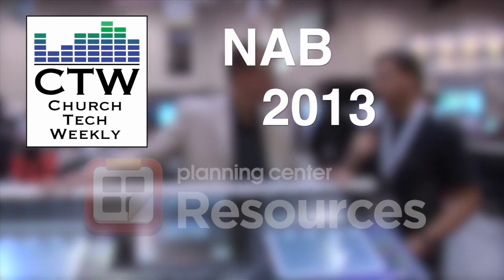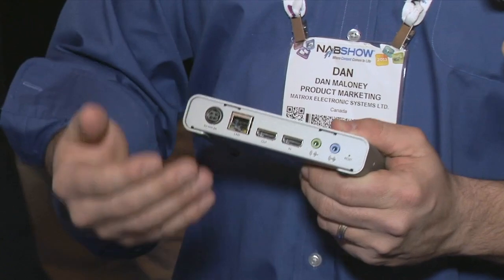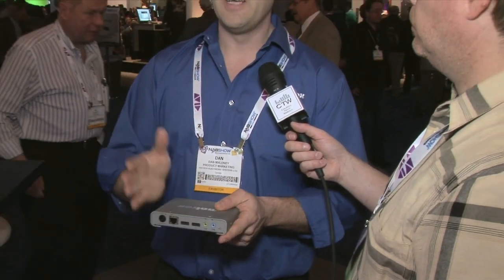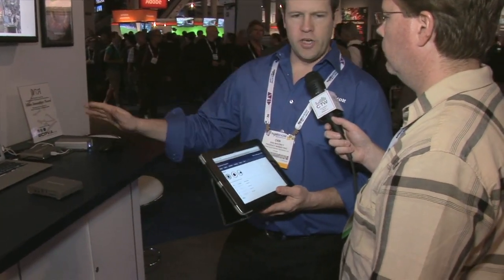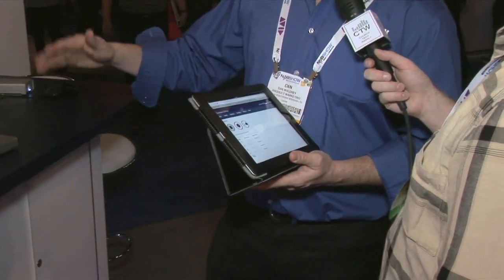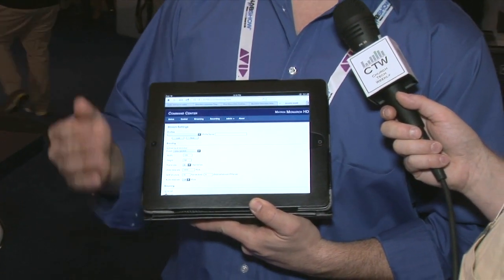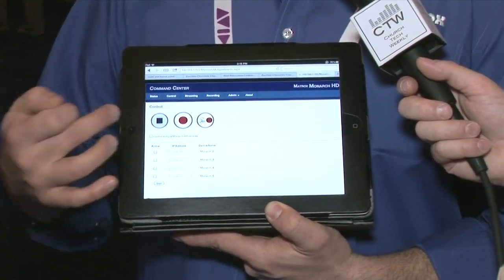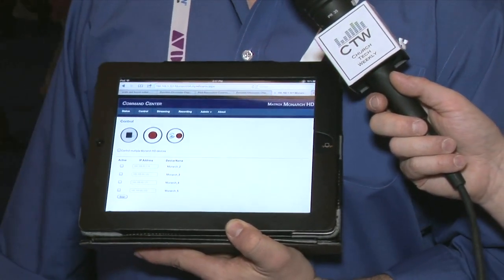CTA NAB 2013 Coverage: Matrox Monarch Streaming Appliance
The Matrox Monarch is a streaming and recording h.264 encoding appliance. With two encoders built-in, it can stream and record at two separate rates, each appropriate for the application.